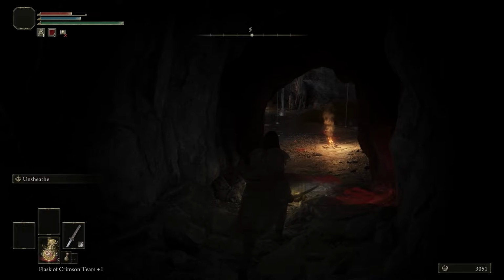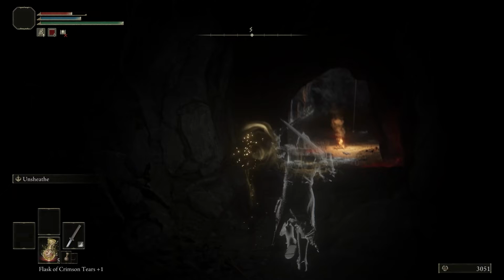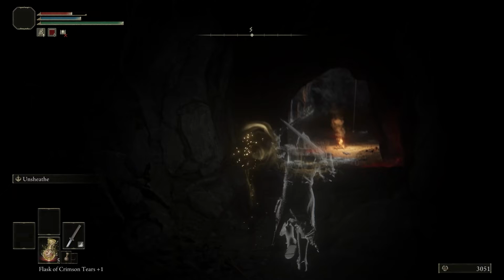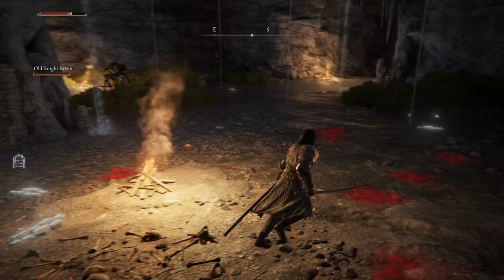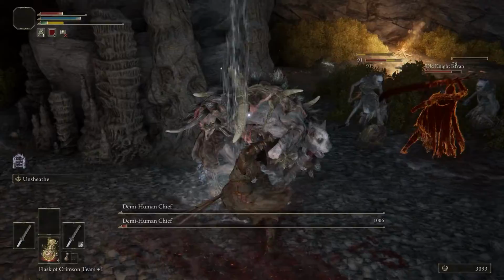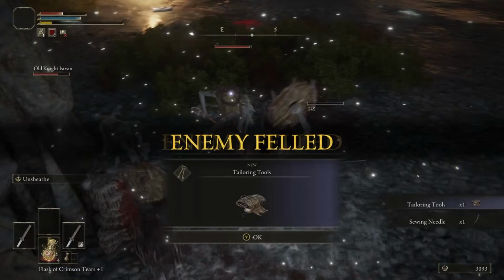Elden Ring Guide: How to get the Tailoring Tools and Sewing Needle in Elden Ring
Hey! This Elden Ring Guide video will be showing you how to get the Tailoring Tools and Sewing Needle in Elden Ring. These items can alter certain armors to have a secondary appearance as well some reduced weight. However, this also means reduced damage mitigation!

If you are looking for what your next favorite energy drink maybe go check out Rouge Energy!